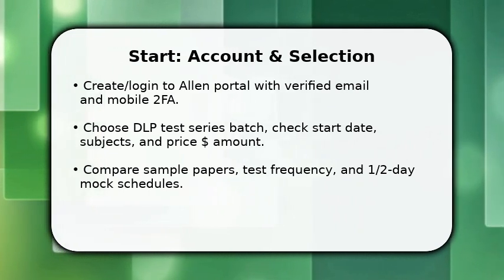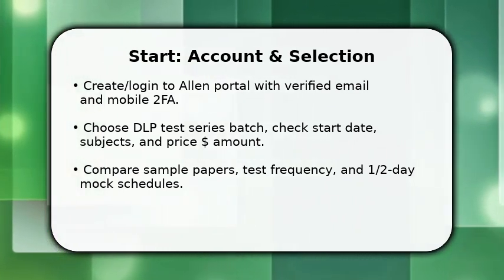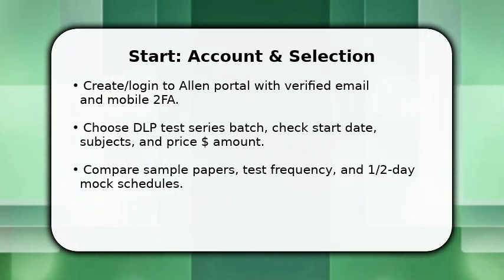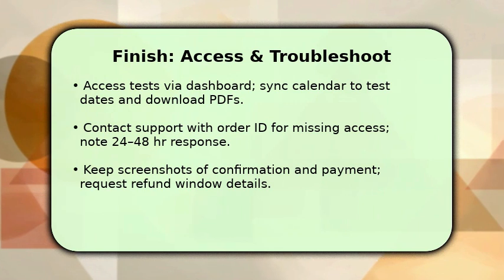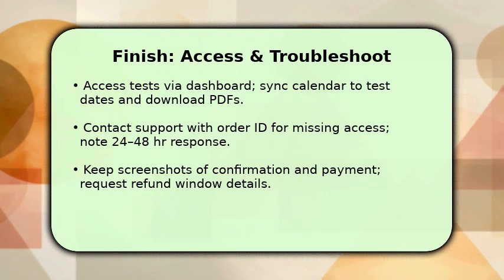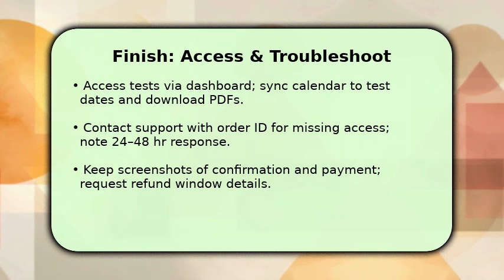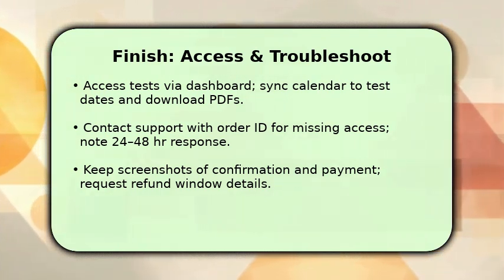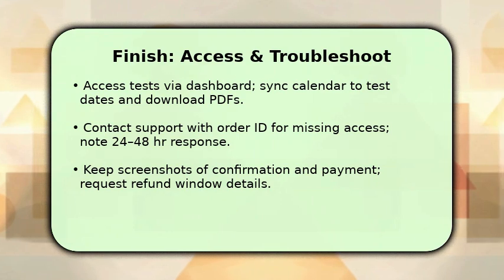How to Buy Allen Dlp Test Series - Full Guide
Discover the essential steps for purchasing Allen DLP Test Series equipment. This comprehensive guide covers everything from selecting the right device to understanding installation and maintenance, ensuring you make an informed decision.

Allen DLP Test Series, purchase process, equipment selection, installation guidance, maintenency tips, high-definition projector, home cinema setup, DLP technology guide, best buy advice, projector installation manual, audiovisual equipment